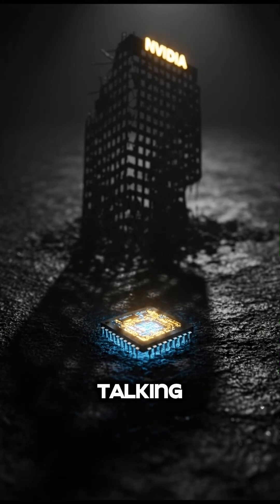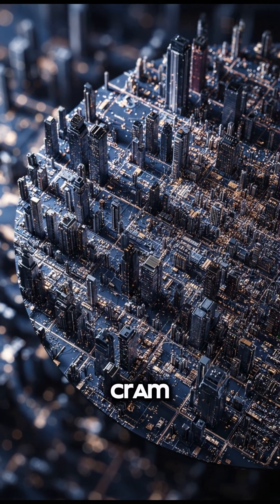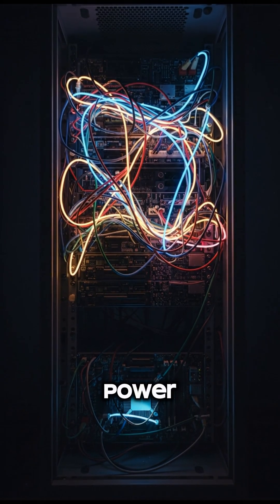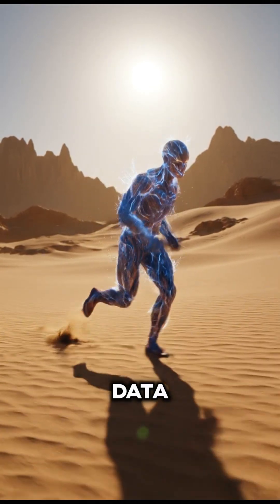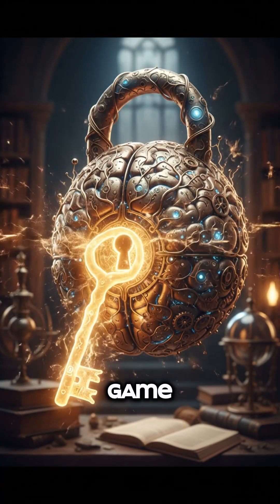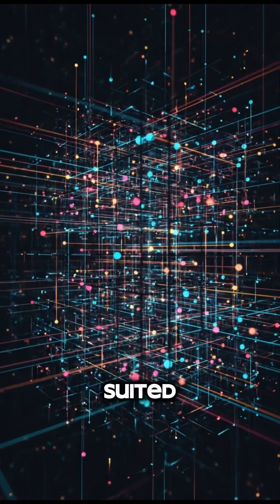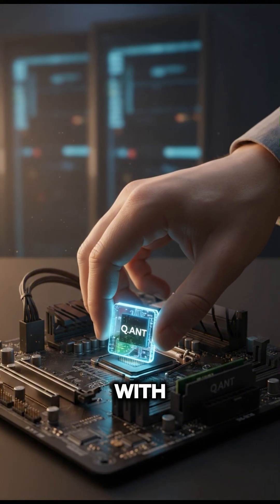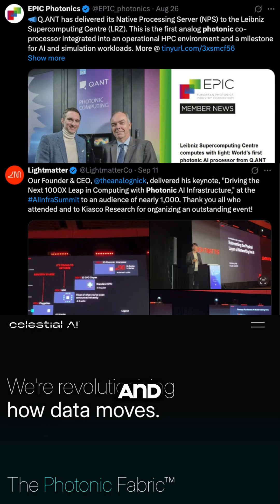This Chip Will DESTROY Nvidia!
Nvidia's GPUs have a secret vulnerability: energy. AI data centers spend 70% of their power just moving data. The solution? Photonic chips that use light, making AI 1000x more efficient.